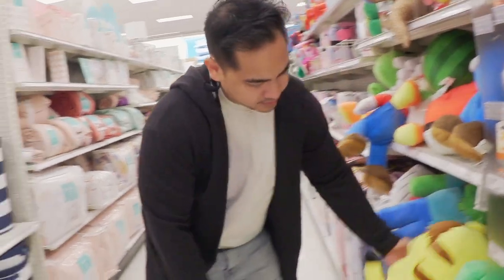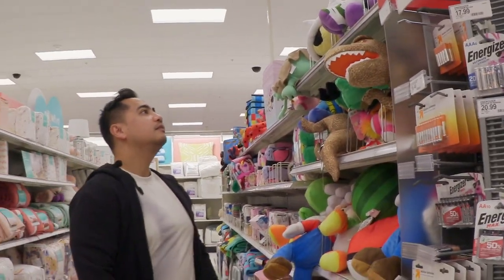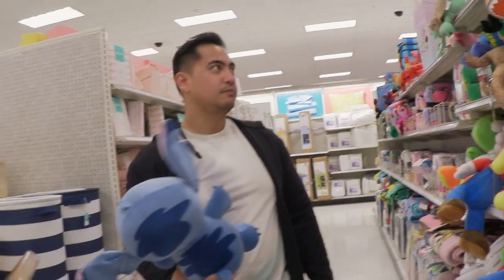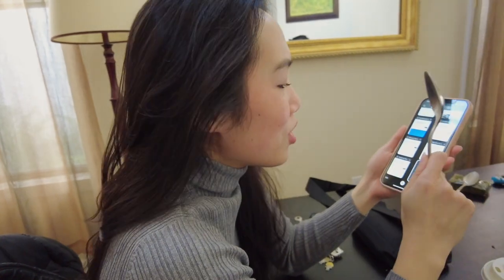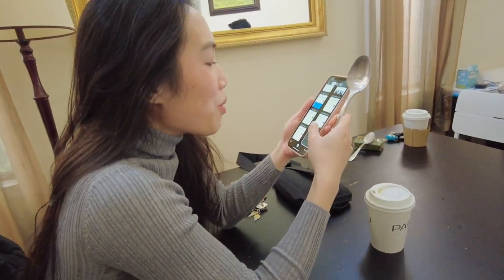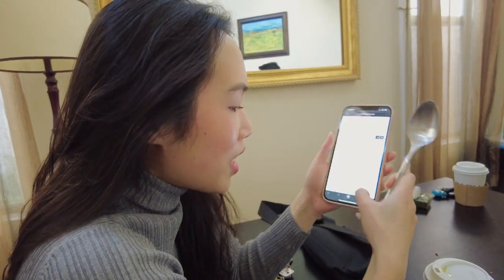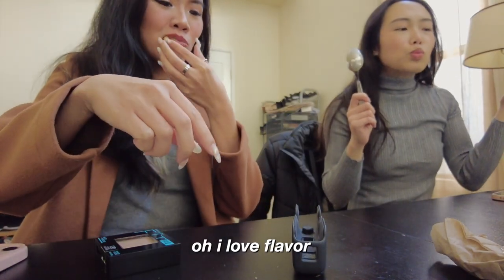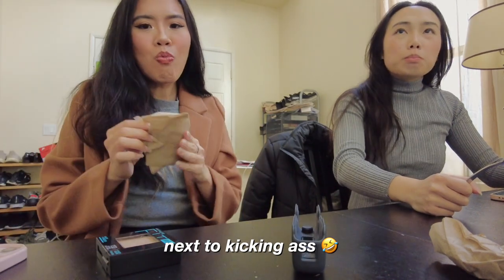FEBRUARY.zip | la trip, shopping, museum day ⛅️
-lukrembo - this is for you (outro)

kathy 💛